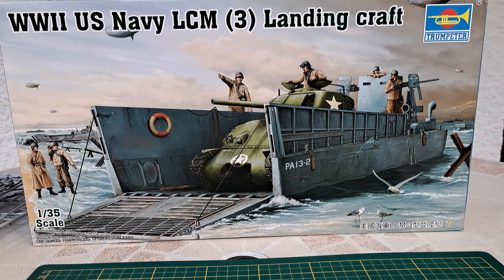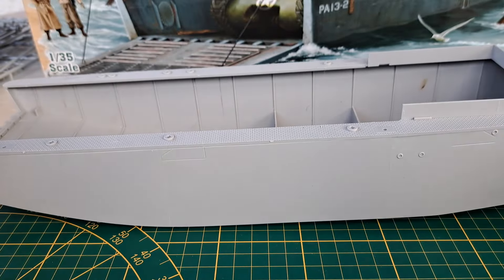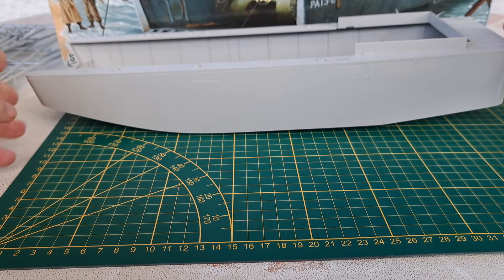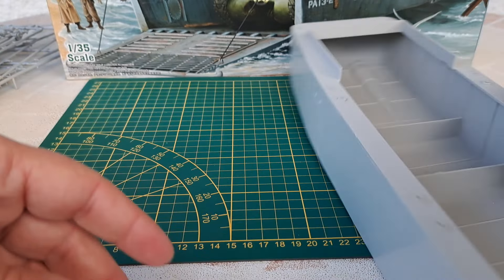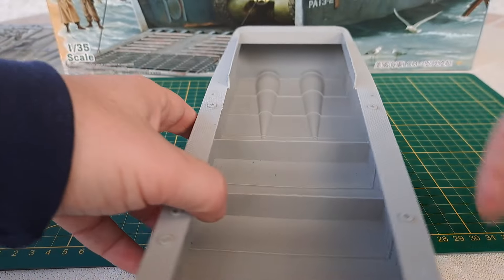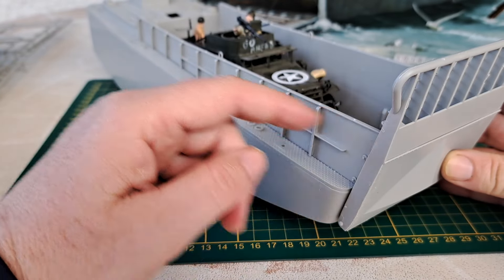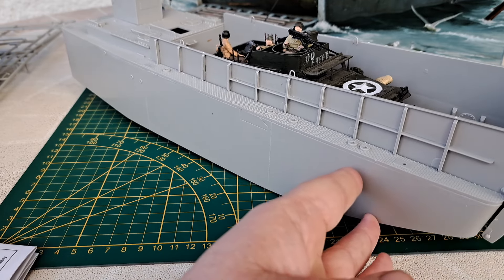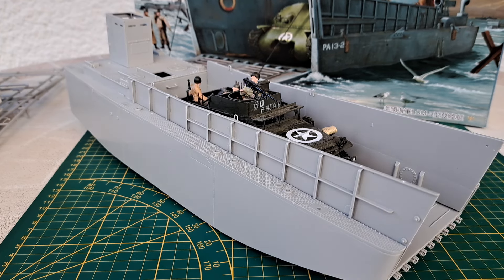Update 1 , WWII US Navy LCM (3) Landing craft (1/35 ; N°347), Trumpeter ; Happy Scale Modeling